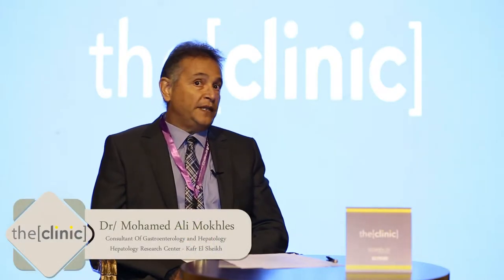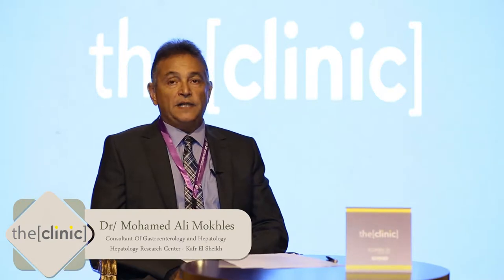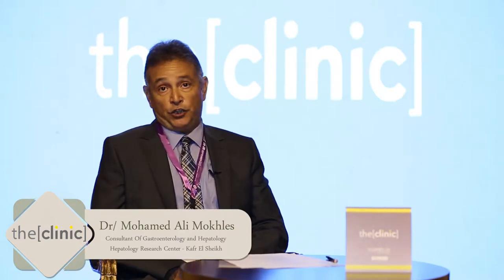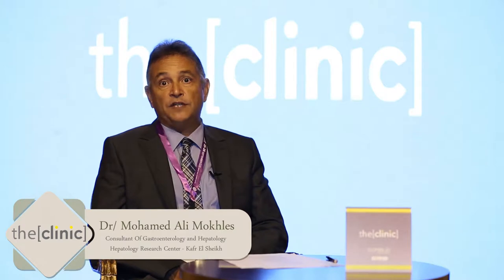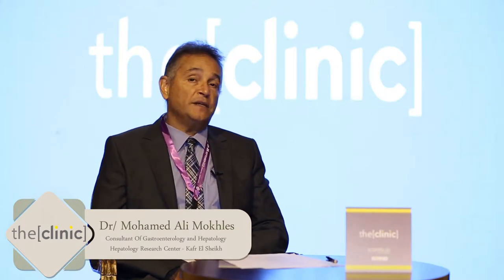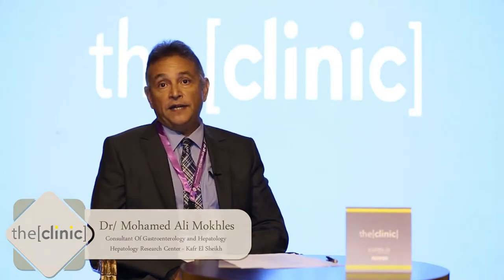Prof. Mohamed Ali Mokhles talks about Hepatitis B surface antibody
Prof. Mohamed Ali Mokhles
Professor of Gastroenterology and Hepatology - National Research Center